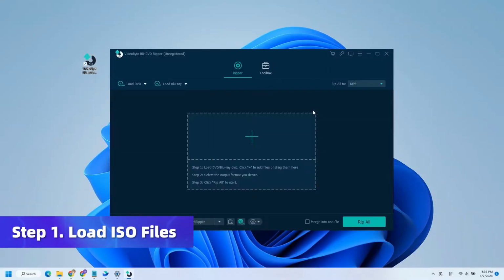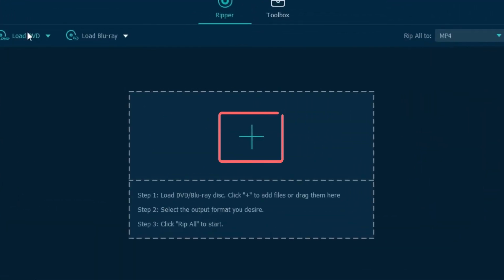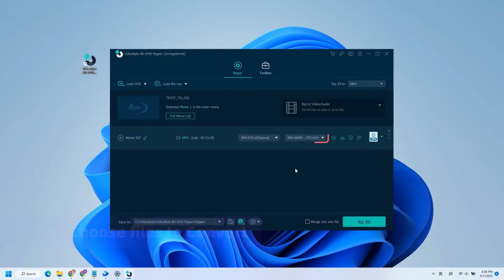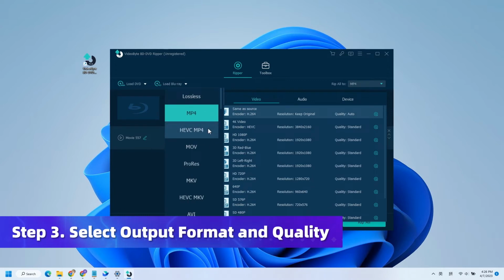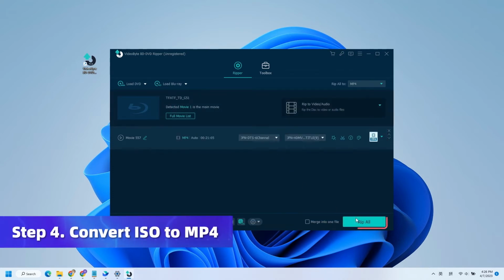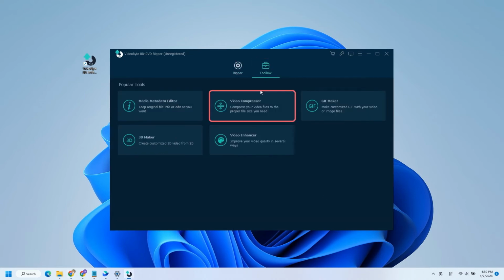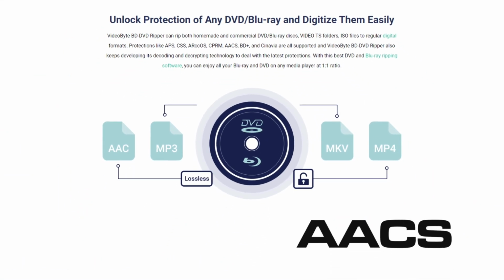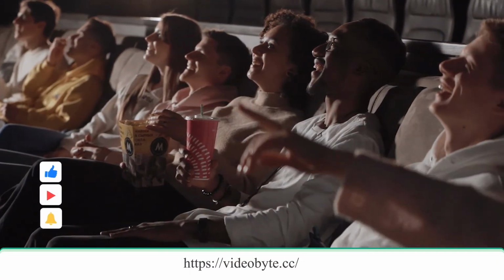(2026) How to Convert ISO to MP4 in Lossless Quality | Easy and 100% Working!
Have an ISO file but don't know how to convert it to MP4 video format? Just need 3 steps!

📌 Timestamps below to guide you through this video:
0:00 Intro - How to Convert ISO to Mp4 in Lossless Quality
0:25 Detailed Tutorial on How to Convert ISO to Mp4

-Available to rip all types of DVD/Blu-ray discs, folders, ISO files
-Preserve all subtitles and audio tracks
-Support copy protection like AACS, Cinavia, APS, CSS.

🔎 Explore more
3 Useful Ways to Extract Video from DVD [2026 Updated]
Top 8 Mac Blu-ray Rippers: Rip All Blu-rays in Best Quality